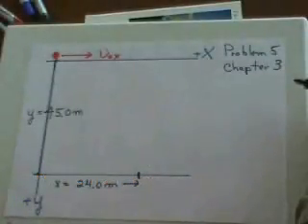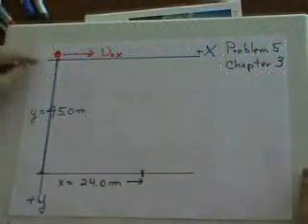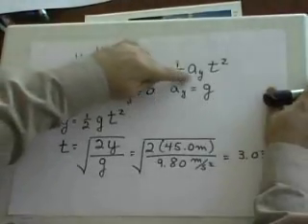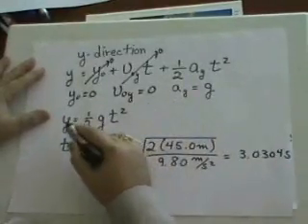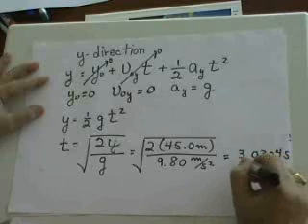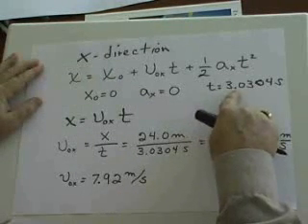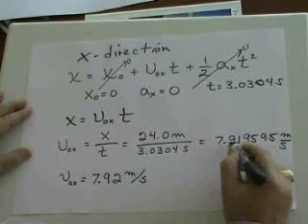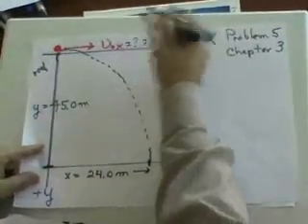Physics Chapter 3 problem 5